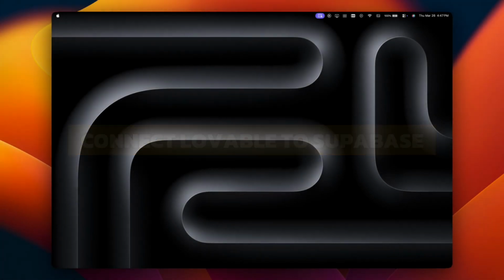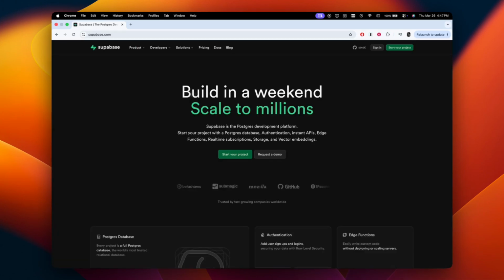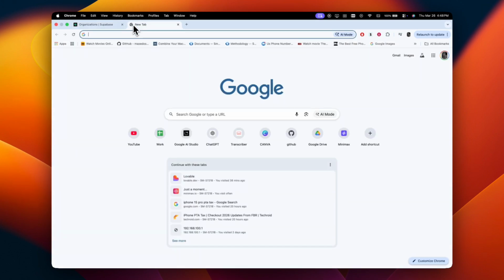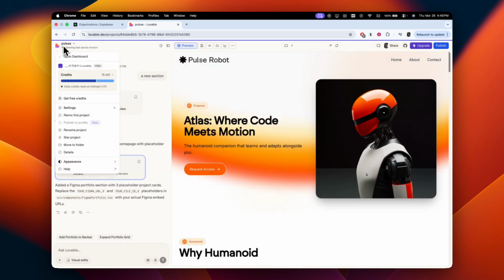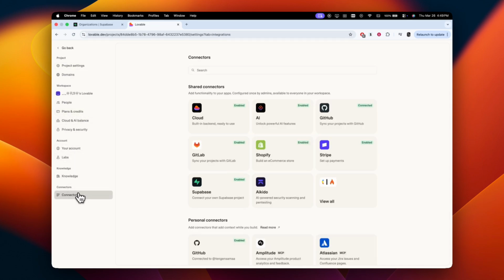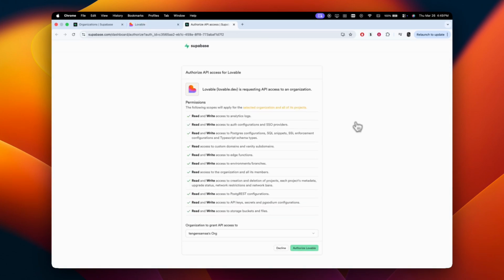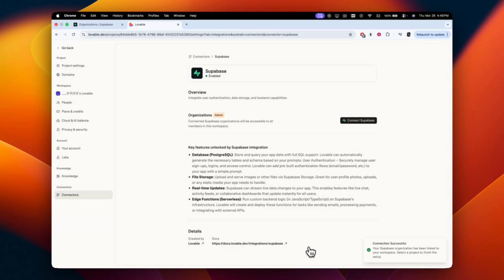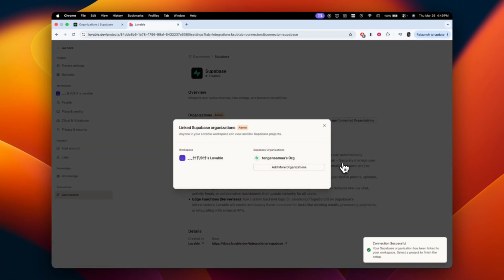How To Connect Lovable AI To Supabase - Step By Step For Beginners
Learn how to connect Lovable AI to Supabase with this beginner-friendly guide.
This step-by-step tutorial shows how to integrate your AI app with Supabase effortlessly.
Perfect for creators, developers, and beginners wanting to manage databases with Lovable AI.
Follow these simple steps to set up a secure and smooth connection to Supabase.
Start building AI-powered apps with Lovable AI and Supabase today!